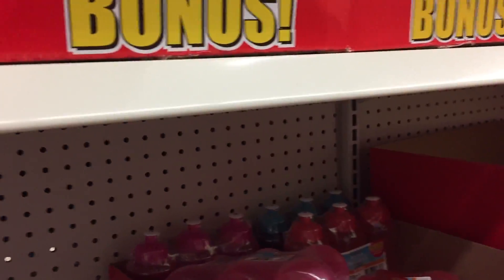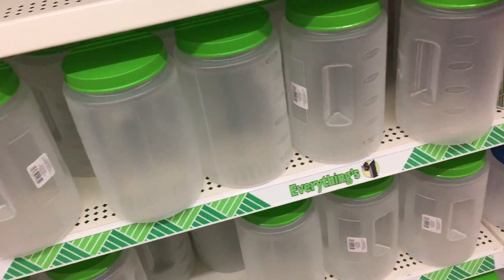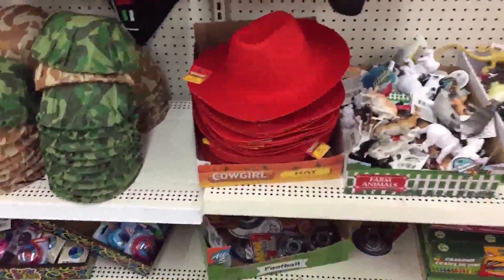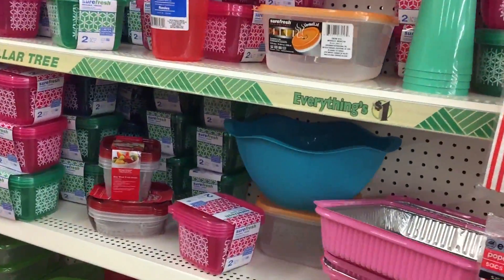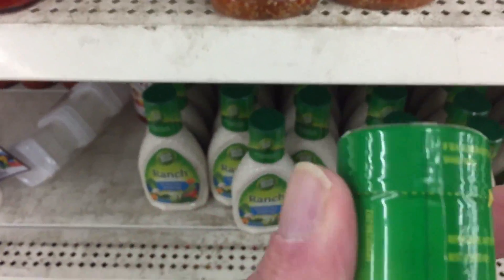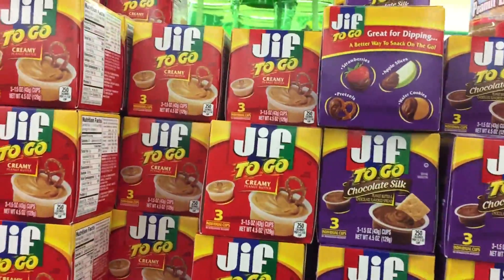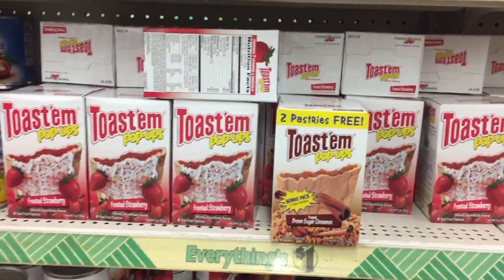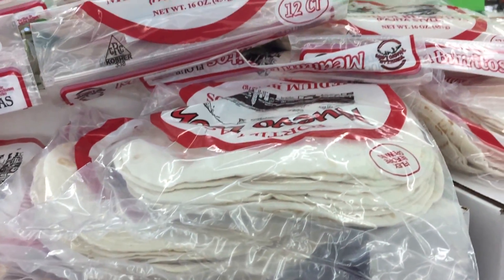Dollar Store visit with $5 buck budget......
I wandered around my local down town Dollar store with $5.oo see what I picked up.